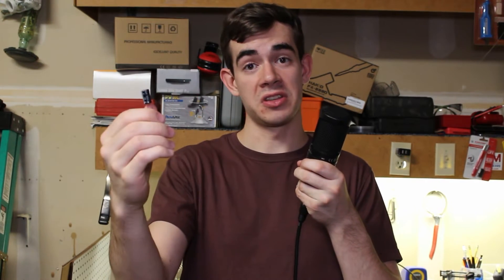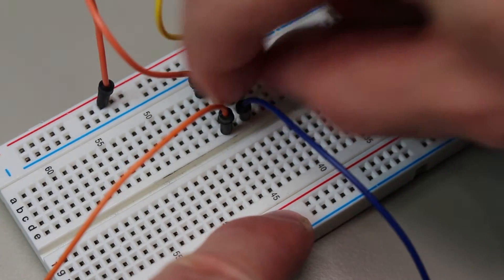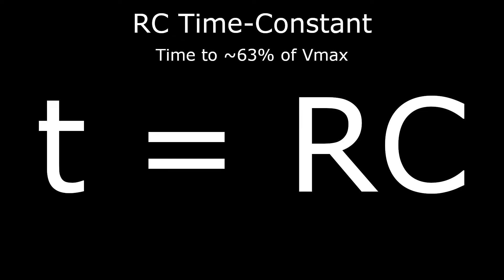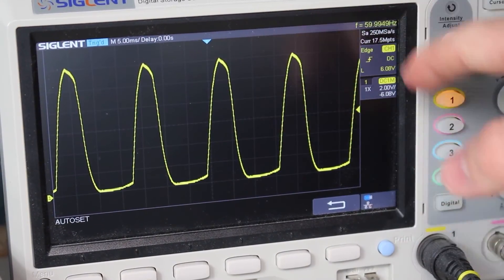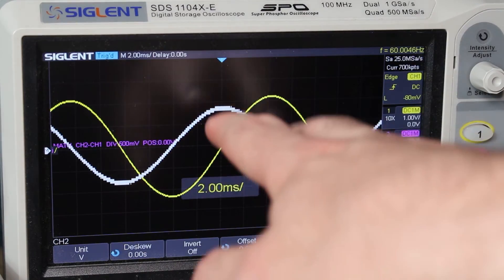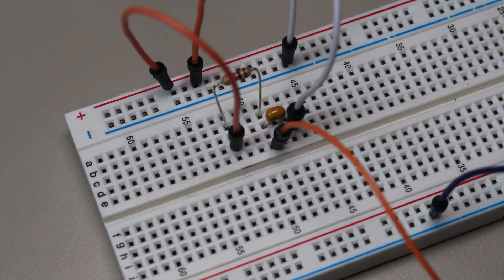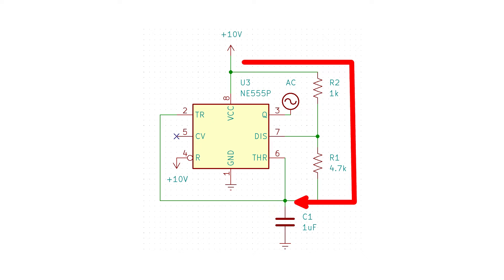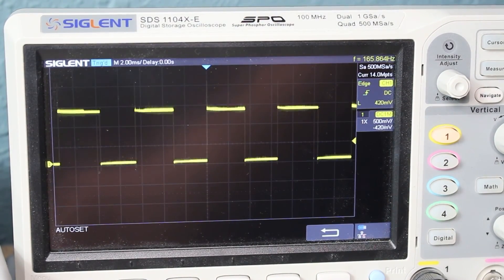How Do Capacitors Work? - Capacitors 101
Capacitors are probably the most important electronics component to know
about (right after resistors).